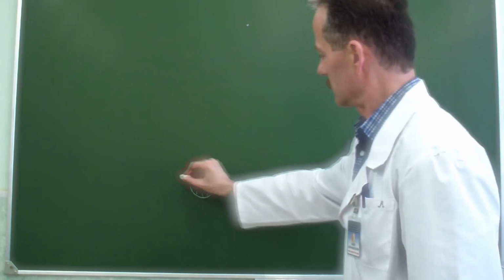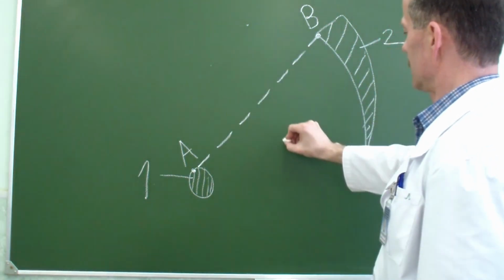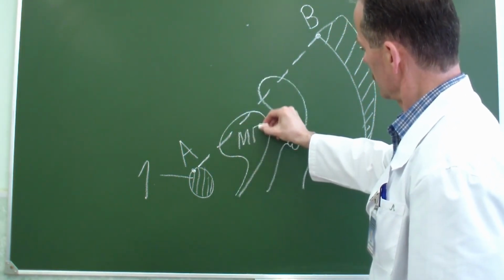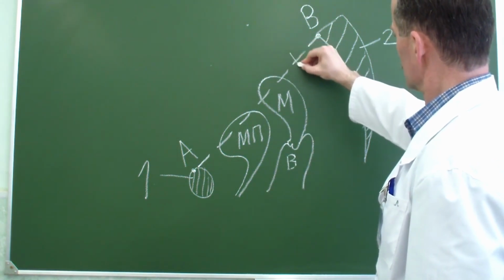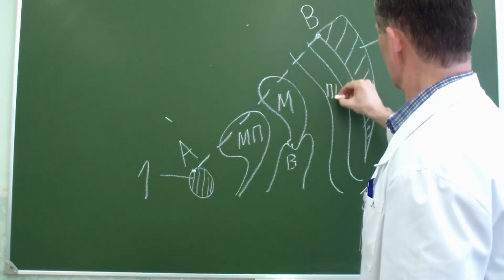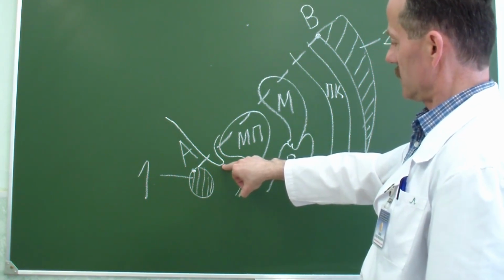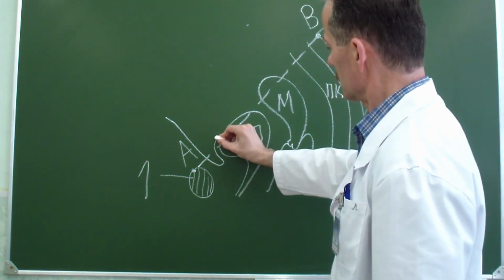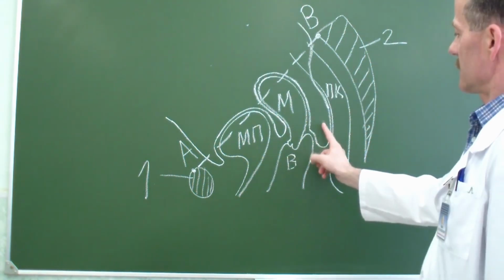Peritoneal course in the small pelvis